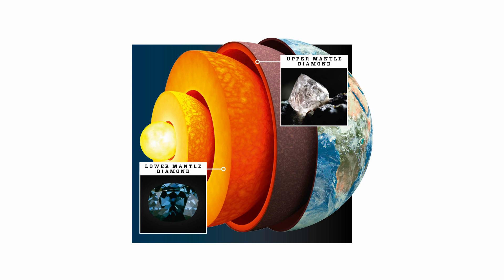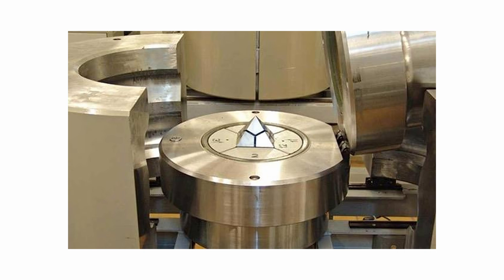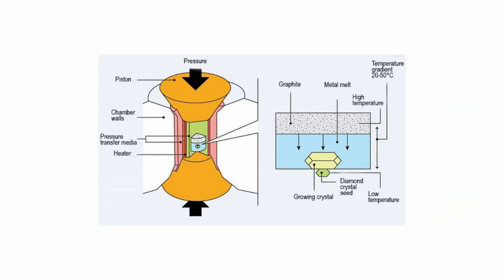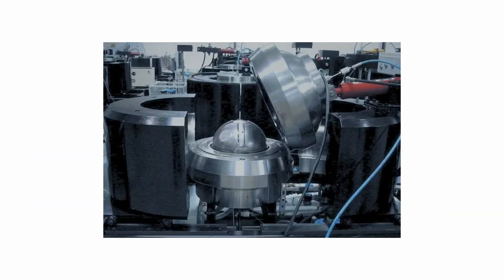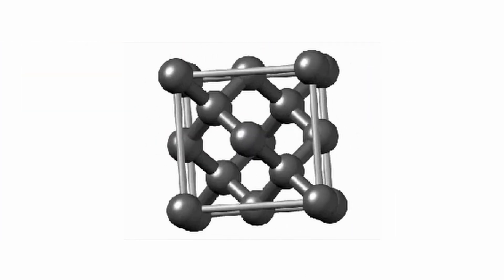Lab Grown Diamonds: Our Recommendations!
Your Ultimate Guide to Lab-Grown Diamonds: Everything You Need to Know

Are you considering a lab-grown diamond for your next big purchase? Whether it’s for an engagement ring or another special piece of jewelry, lab-grown diamonds offer a sustainable and ethical alternative to mined diamonds. In this video, we’ll guide you through everything you need to know about lab-grown diamonds, including the two main production methods: HPHT (High Pressure High Temperature) and CVD (Chemical Vapor Deposition). We’ll explain the differences between these methods and help you decide which one is the best choice for your needs. By the end of this guide, you’ll be equipped with all the knowledge to make an informed and confident decision about your lab-grown diamond purchase. Lab Grown Diamonds: Our Recommendations!

• Top 10 DONTS when buying an engagement ring - These diamond buying tips will save you $2000+ dollars

Video Highlights:
0:00 - Intro
0:15 - HPHT Method (High-Pressure High-Temperature)
0:40 - CVD Method (Chemical Vapor Deposition)
1:10 - Our Recommendation
1:30 - Outro